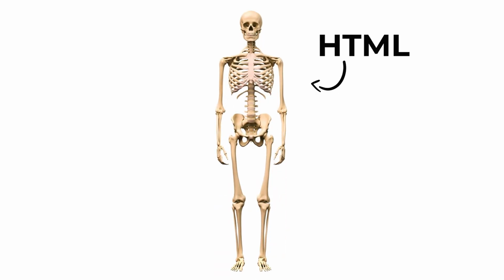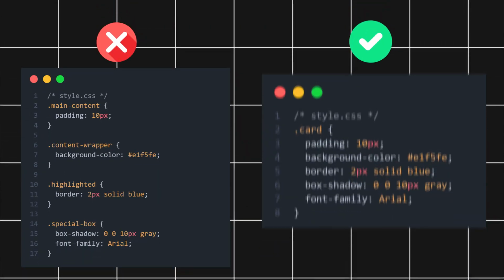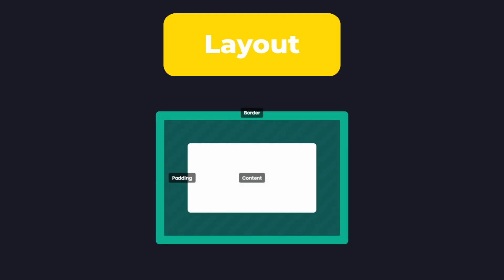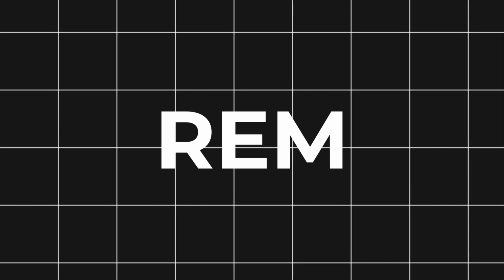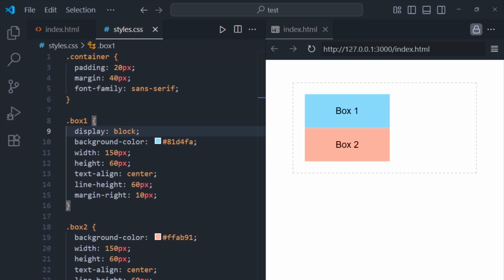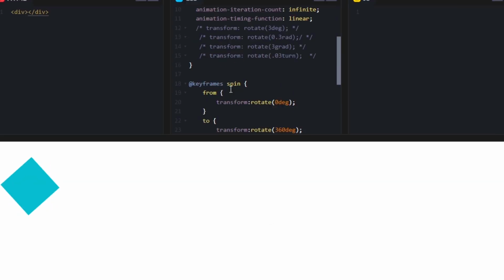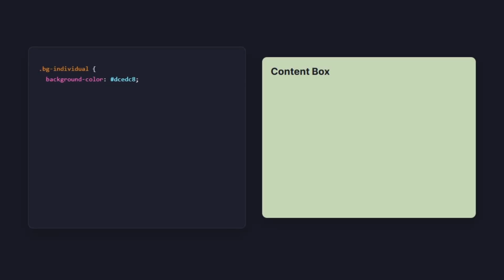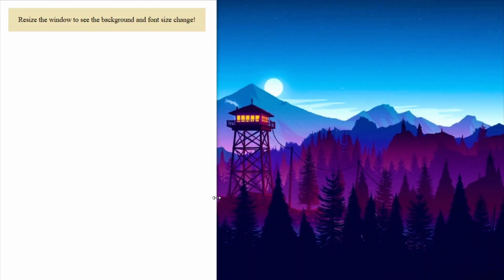Learn CSS in 5 Minutes (Seriously)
Learn CSS in this CSS tutorial for beginners! This CSS crash course is the best way to learn CSS fast. If you want to learn to code and get into web development, this is for you. This is a simple CSS tutorial and a complete CSS overview. Learn front end development and become a software developer with this introduction to CSS. This video will teach you how to learn CSS with no experience.

Unlock the power of web design and learn CSS in just 5 minutes! This video is your fast track to understanding the fundamentals of Cascading Style Sheets (CSS), the language that brings websites to life. If you're looking to get started with web development, front end development, or simply want to learn to code, this is the perfect starting point.

This CSS tutorial for beginners is designed to be a CSS crash course that will teach you the essentials of CSS without any fluff. We'll dive straight into the core concepts you need to know, making this the best way to learn CSS fast. Whether you have no experience or are looking for a quick refresher, this easy CSS tutorial for beginners will get you up and running with CSS coding in no time.

Forget long, complicated tutorials. This video provides a CSS overview that is both concise and comprehensive. You'll gain a solid understanding of how CSS works with HTML to create beautiful and responsive websites. We'll cover key topics that are essential for any aspiring web developer.

What you'll learn in this video:
• Introduction to CSS: A quick rundown of what CSS is and why it's crucial for web development.
• Getting Started With CSS: Learn how to add CSS to your HTML files.
• CSS Box Model Explained: Understand the fundamental concept of the CSS box model.
• CSS Display Property Explained: A simple explanation of the display property and how to use it.
• CSS Tricks and basic styling.
• This video is your first step to mastering front-end development. If you're serious about becoming a software developer, understanding CSS is non-negotiable.

This video is perfect for anyone interested in:
• Learning to code and how to code
• Web development, front end development, and software development
• Anyone who wants to learn CSS today or learn css in 30 minutes
• Those looking for a college placement course in programming.

If you enjoyed this video and want to continue your journey in software development, make sure to like, subscribe, and hit the notification bell for more tutorials on programming, html css, javascript, and other languages like java or C++. We cover everything from a C++ full course to Java language specifics.

Want to build real web dev skills?
Check out my HTML to Hero pack: 10 real-world HTML/CSS projects + a bonus mobile bio site.
Comes with a progress tracker, dev cheatsheet, and clean Notion workspace — all beginner-friendly.